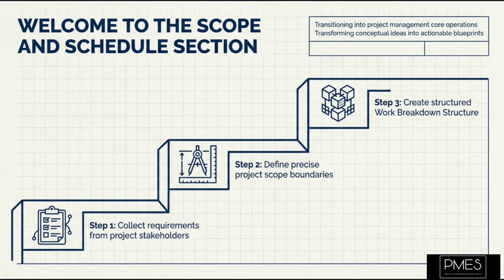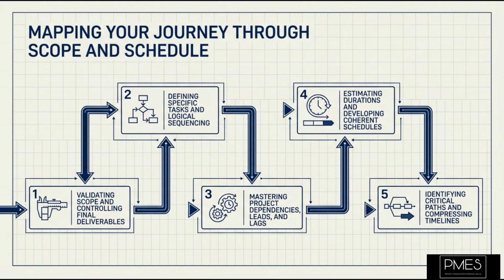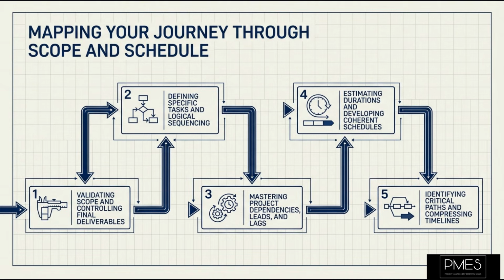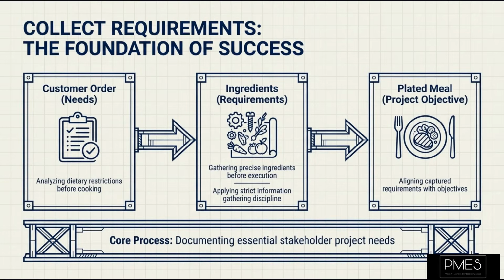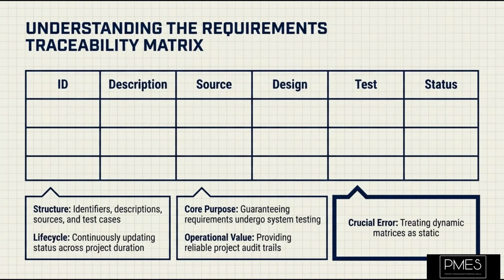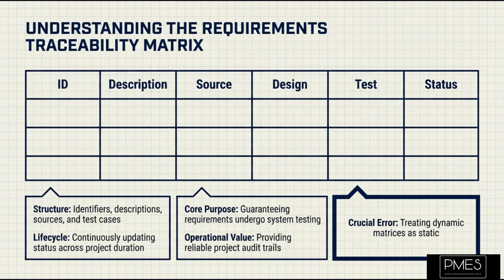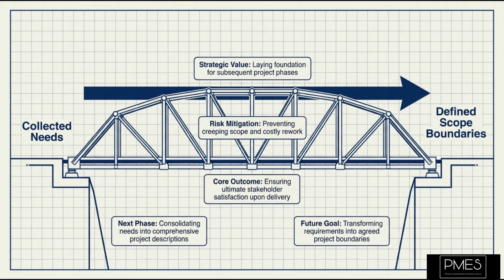Project Management SCOPE & SCHEDULE Essentials | CAPM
Welcome to the core engine room of project management! In this vital lecture, we kick off the 'Scope and Schedule' section by diving deep into 'Collect Requirements.' This is your first critical step to transforming ideas into actionable plans and ensuring project success. Learn why defining stakeholder needs precisely prevents costly rework, budget overruns, and unhappy stakeholders, making you an indispensable asset. We'll explore essential elicitation techniques like interviews, focus groups, and workshops, crucial for the CAPM exam. Understand the difference between requirements and scope, and master the creation of Requirements Documentation and the Requirements Traceability Matrix (RTM). This knowledge isn't just theoretical; it's immediately applicable to any project you lead, helping you build the *right* thing. Get ready to unlock the secrets to defining project success from the very beginning.

0:00 - 0:50 — — Welcome to the Scope and Schedule Section
0:50 - 2:04 — — Mapping Your Journey Through Scope and Schedule
2:04 - 2:51 — — Why Scope and Schedule Matter
2:51 - 3:43 — — Collect Requirements: The Foundation of Success
3:43 - 4:30 — — Requirements Versus Scope
4:30 - 5:16 — — Elicitation Techniques
5:16 - 6:05 — — More Ways to Collect Information
6:05 - 7:08 — — Observation and Documentation
7:08 - 8:05 — — Requirements Documentation and Traceability Matrix
8:05 - 9:17 — — Understanding the Requirements Traceability Matrix
9:17 - 10:14 — — Moving Towards Defining Scope